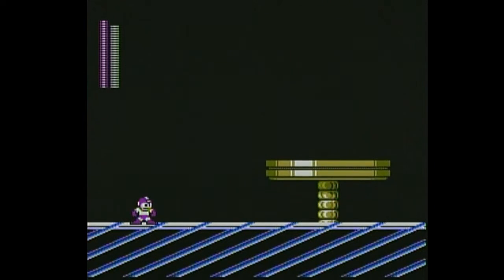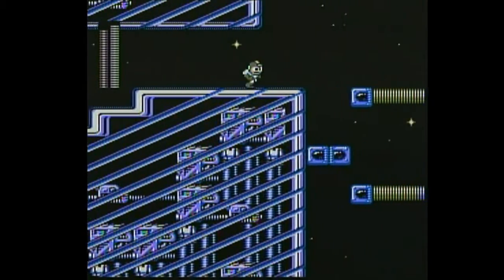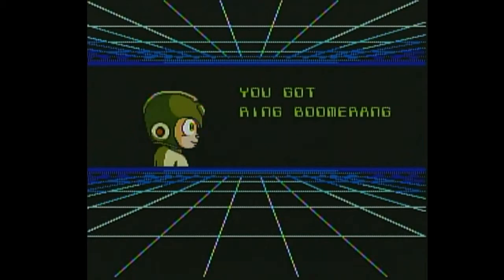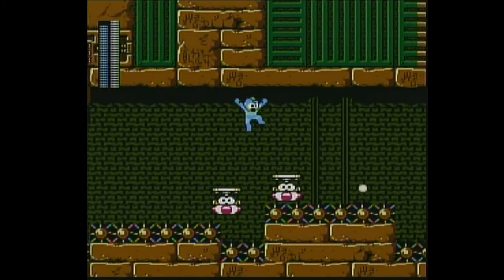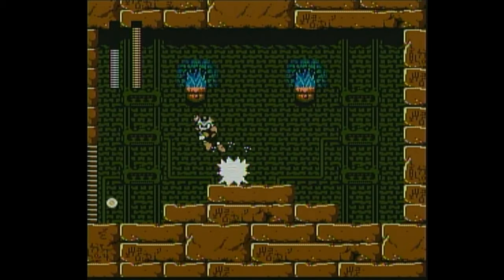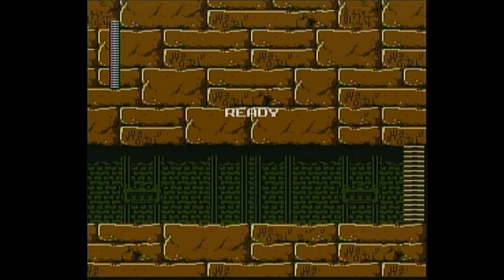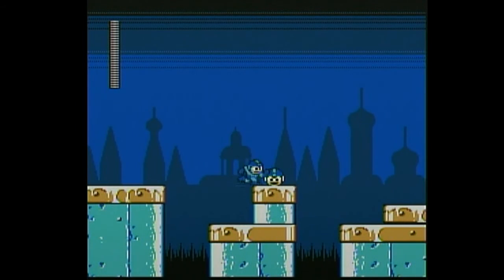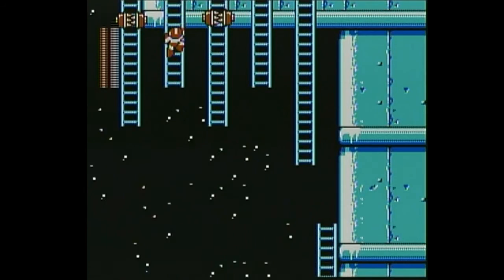Lets Play Mega Man 4 Part 3: From pyramids to fortresses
We take on the last two robot masters and move on to Dr. Cossack's fortress!